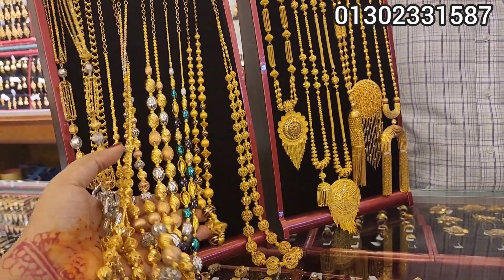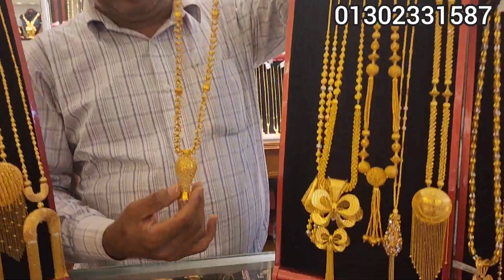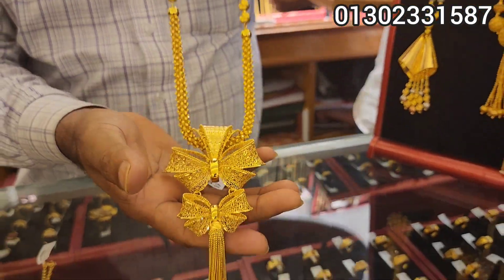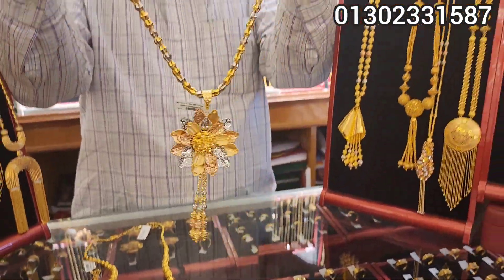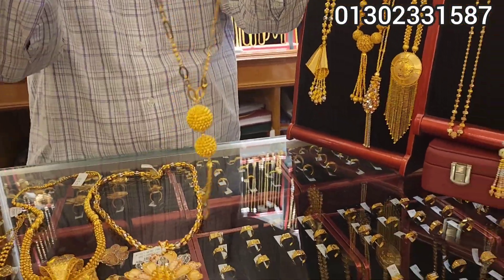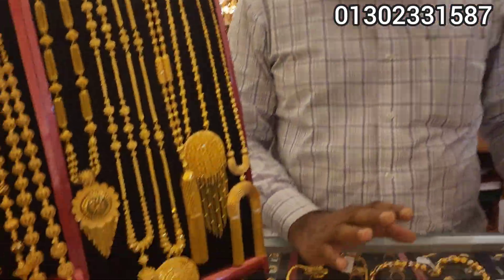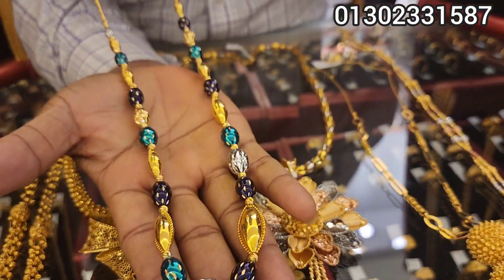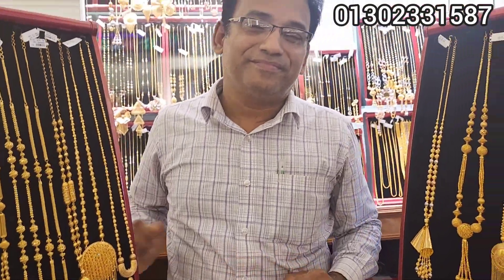রাজ জুয়েলার্সের সোনার চেইনের ঘাটি। Gold chain